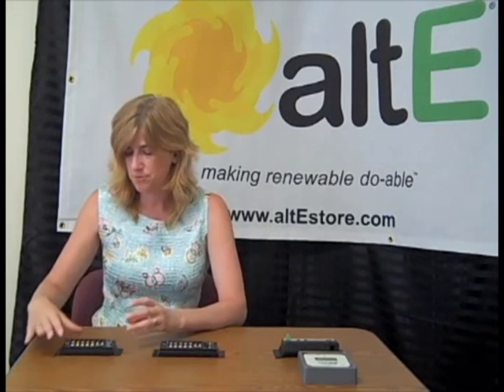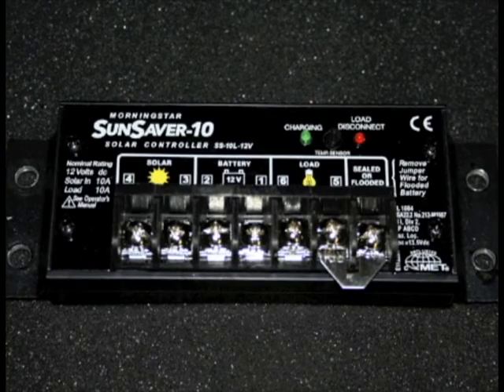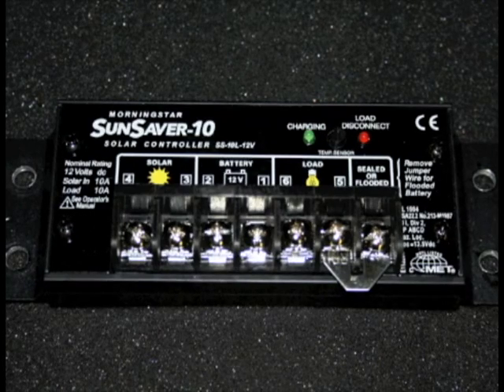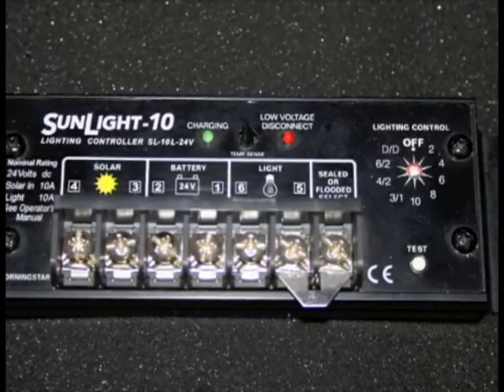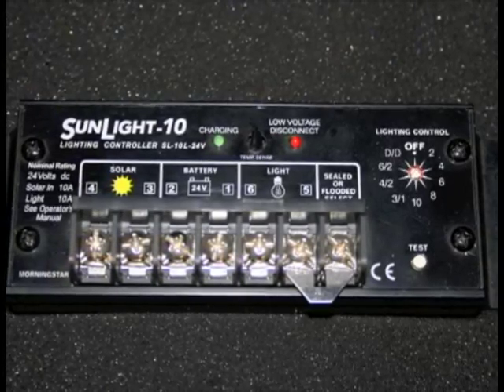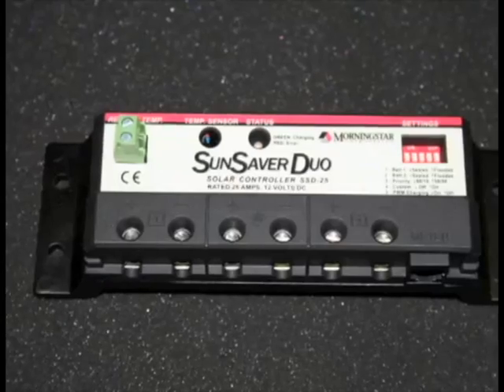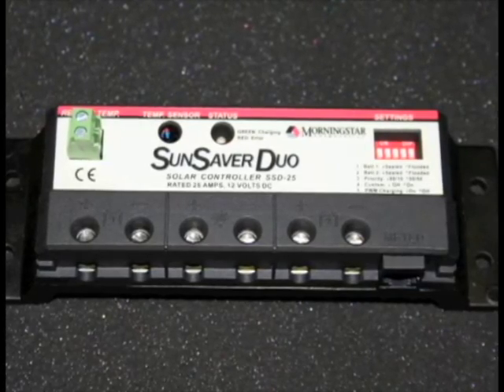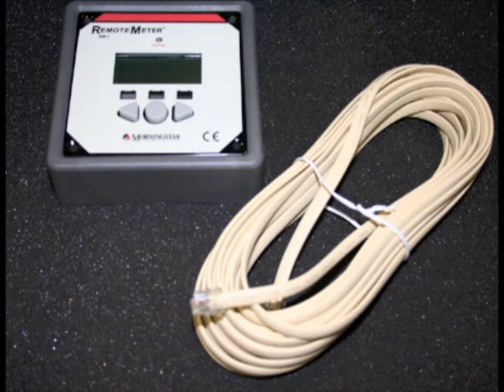Morningstar PWM Charge Controllers Overview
Looking for a Morningstar PWM Charge Controller?
Brief overview of the Pulse Width Modulated (PWM) Charge Controllers by Morningstar Corporation.